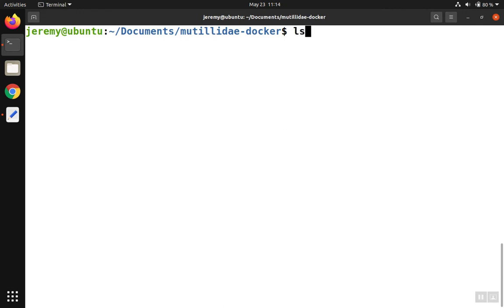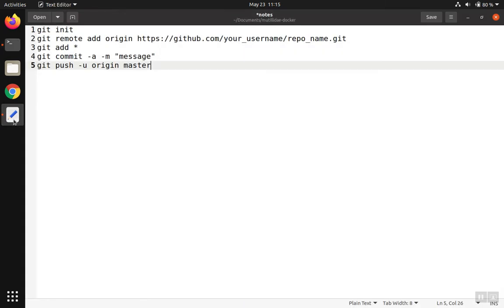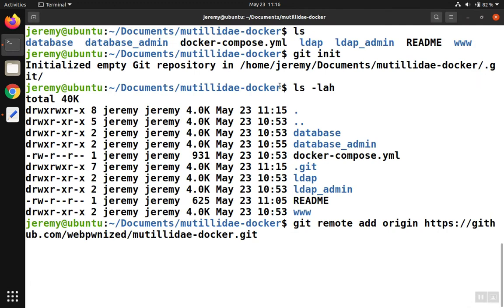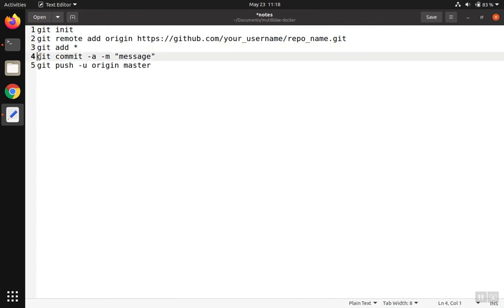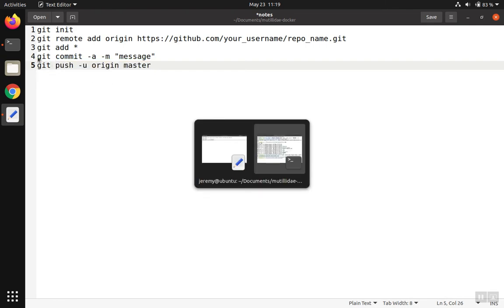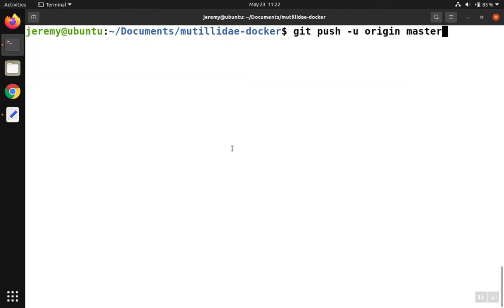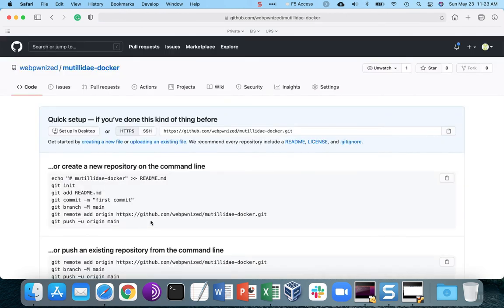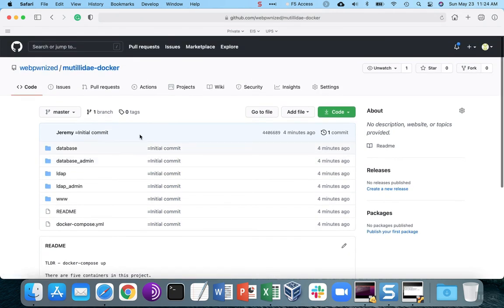How to Start a Project on Github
Topics: Creating a Github repo, Initializing a Github project, Starting a new Github project, Pushing code to Github for the first time

Source code repositories like Github make it easy to store and distribute projects. Also, project pipelines can be created with multiple team members collaborating and building the application. Before a project can be distributed with Github, a repository needs to be created. This is sometimes called "initializing" the repository. This video walks through creating or initializing a new project step by step. Before starting, you need an account on Github and you will need to know your username & password to your account or have an API key available in order to use the "git push" command to push the new project to the repository.